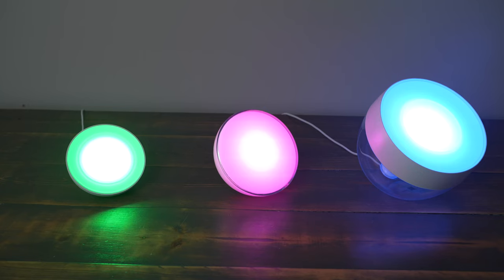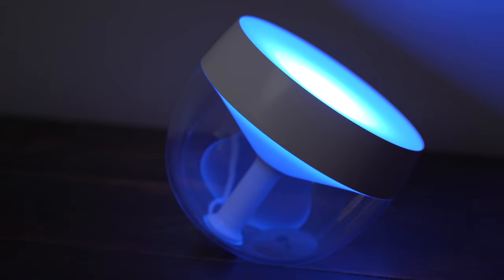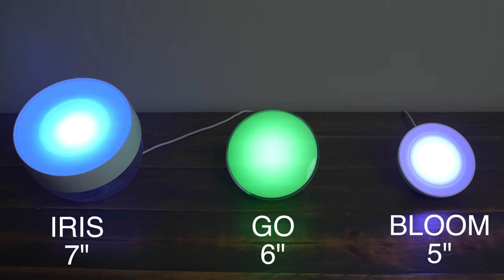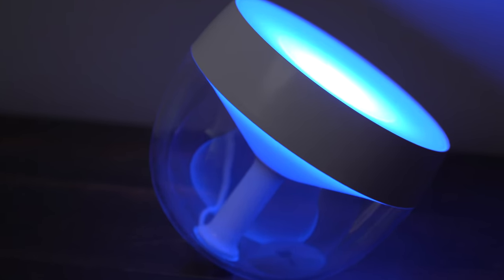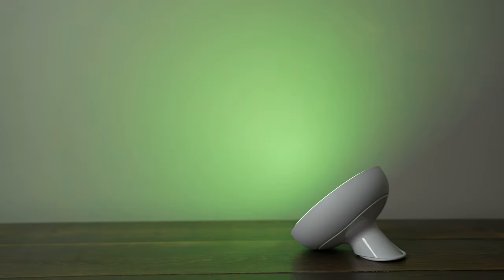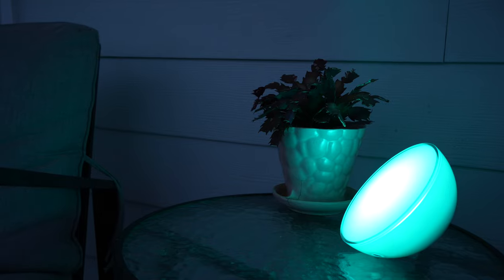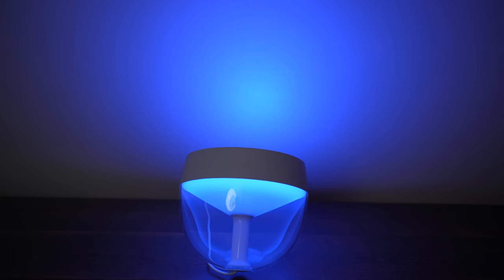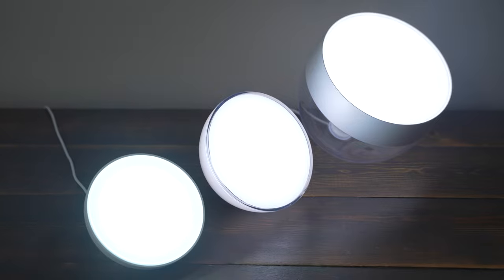Philips Hue Bloom, Iris, and Go Smart Lamp Comparison: Which Should You Buy?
The Hue Bloom,  Go, and Iris are pretty close in price, but they are all slightly different. In this video we break down the difference between these three lamps.

Hue Bloom
Hue Go Iris
Hue Iris
Hue Bridge